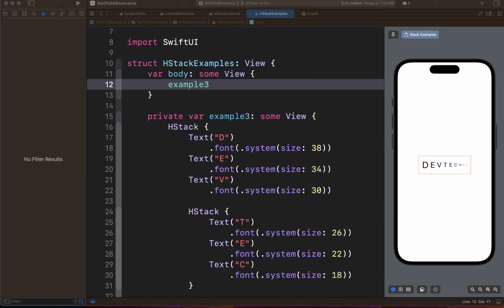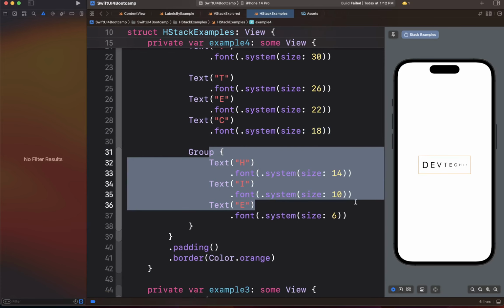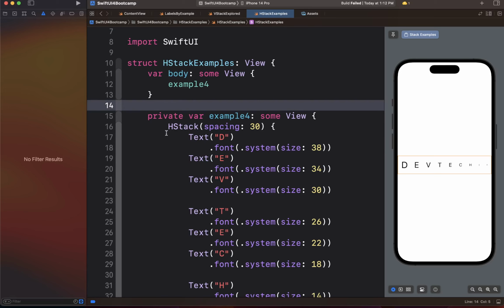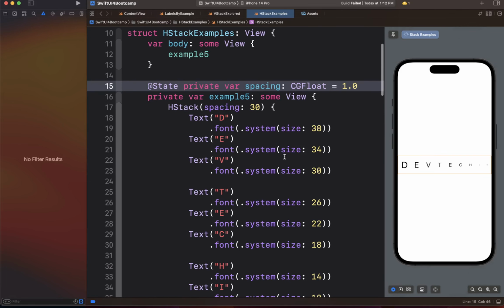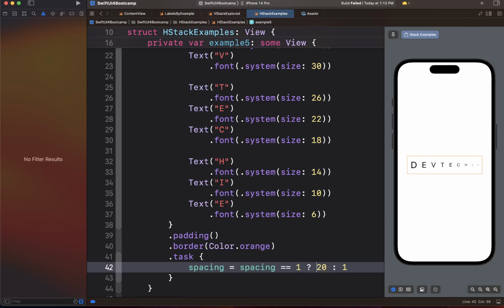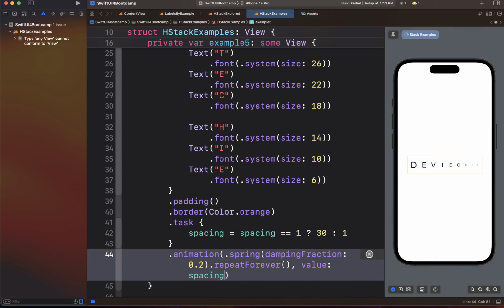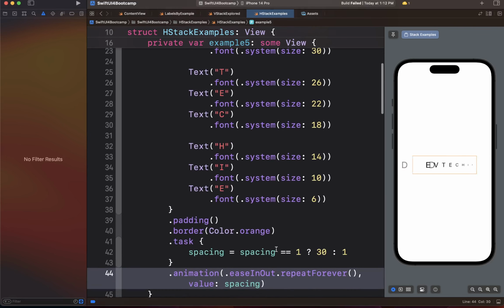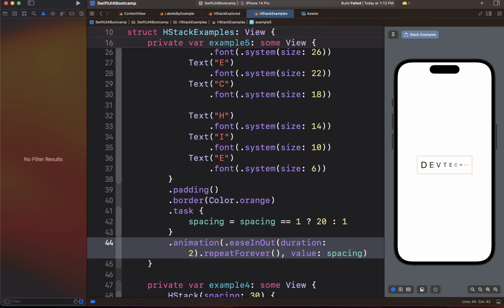HStack in SwiftUI 4: Spacing